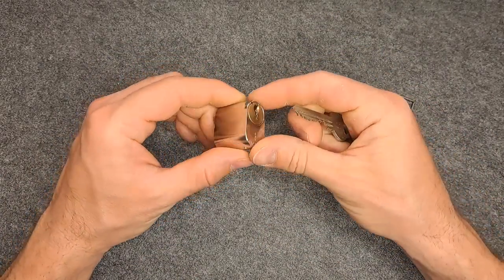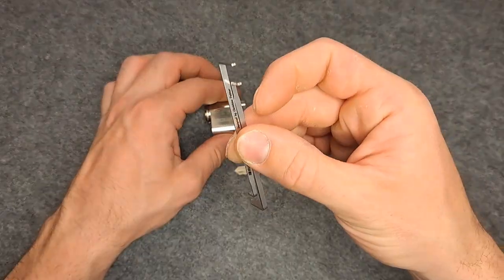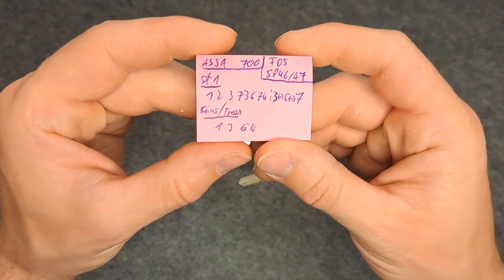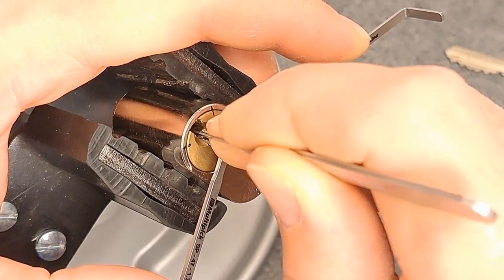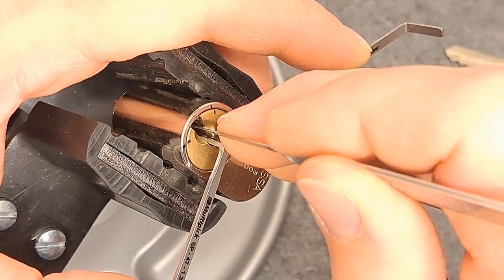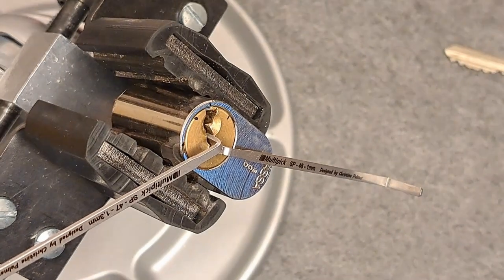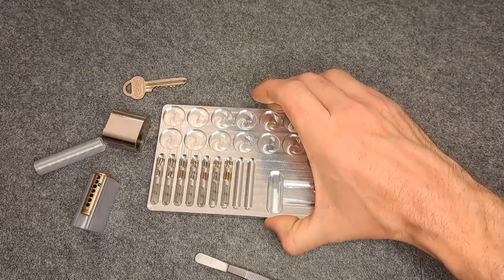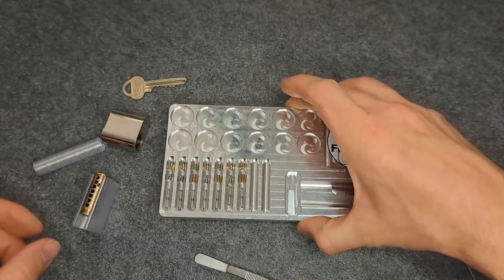[195] ASSA 700 (black belt)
Hey there, folks! Guess what? I had the awesome opportunity to borrow the incredible ASSA 700 lock from my buddy @TheGreenishOne  and I can't thank him enough for being so cool about it! Seriously, you rock, my friend!
So, in this video, I decided to take on a challenge: opening this beast without going through the usual progressive pinning. And you know what? Well, you'll have to watch to find out if I managed to crack it open without taking a peek inside! Join me as I share the excitement and show off this epic adventure! Let's dive in and see what happens!

LPU belt ranking of this lock: black
Tools used: SP46+SP47(float picking), F05 (all Multipick)

chapters:
0:00 - intro
3:35 - picking
7:55 - open
8:10 - gutting (ffw)
8:40 - drivers
11:10 - pin effectiveness
13:55 - milling in core
14:30 - pins
15:30 - reassambly ffw